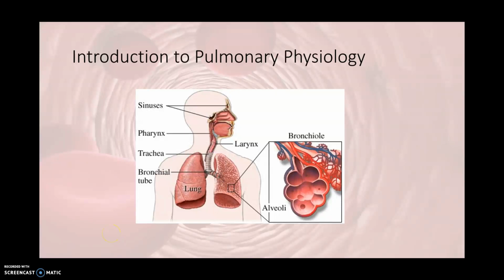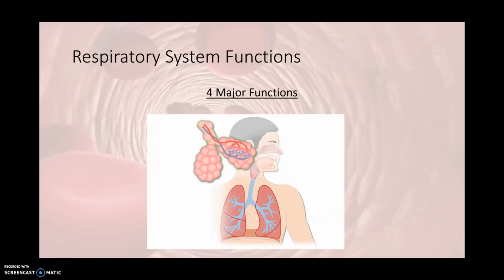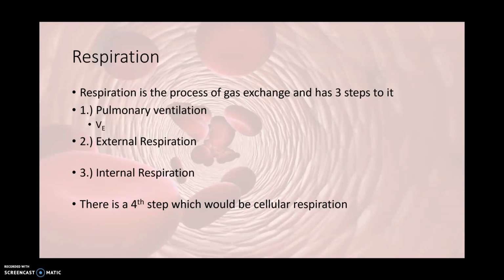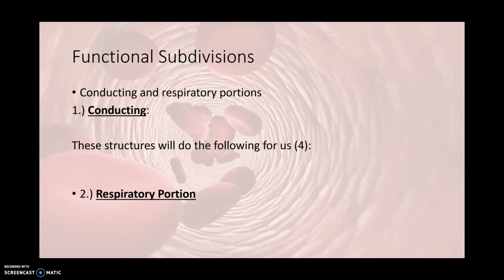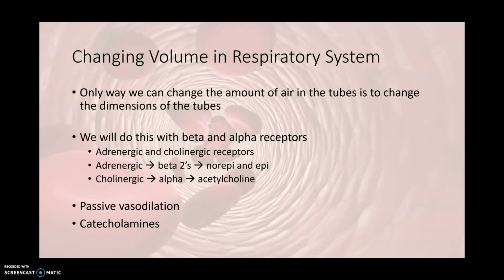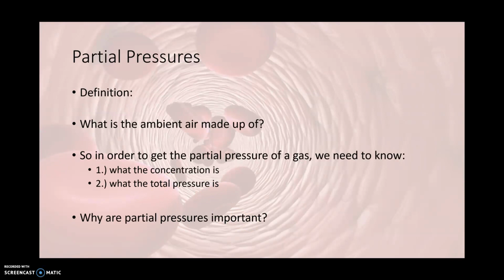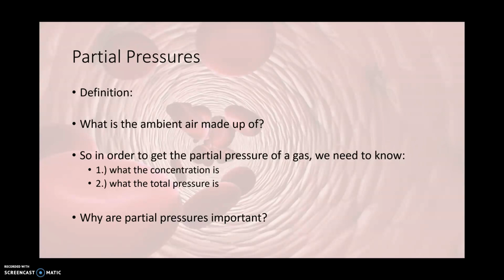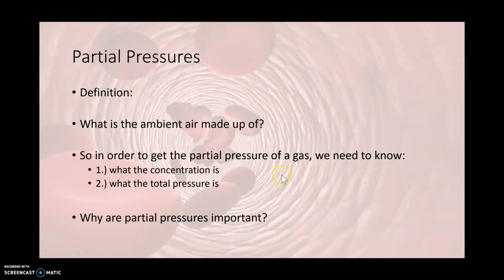Hemodynamics & RP 4